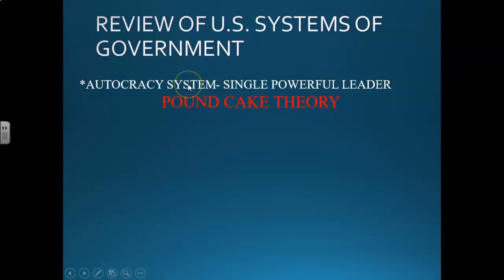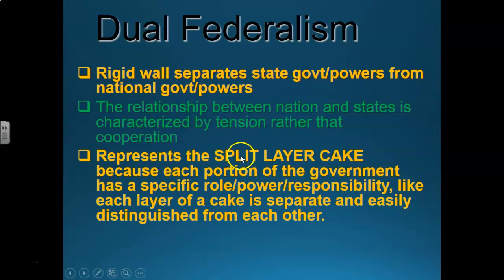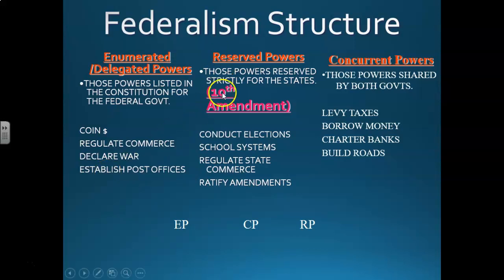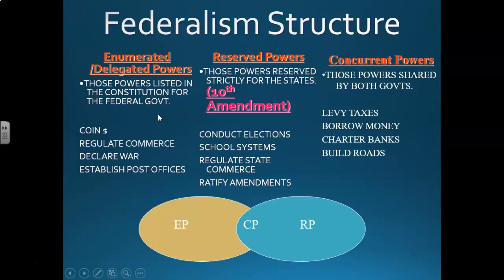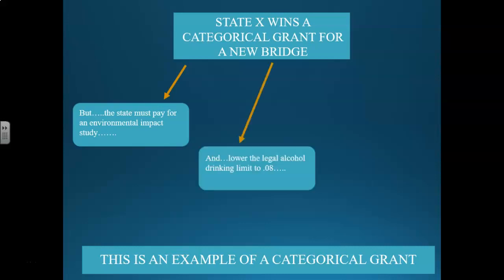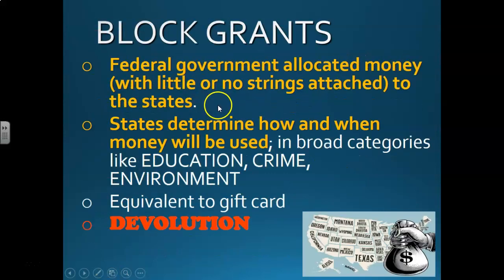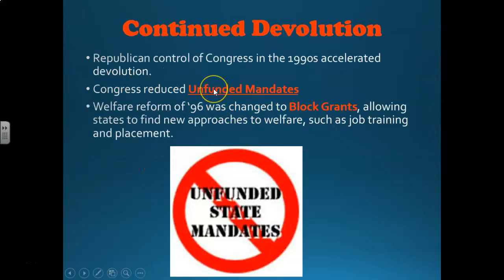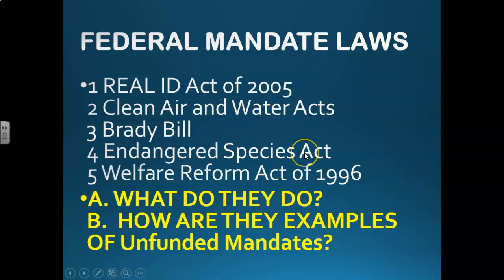AP GOVT Lesson 2.6- Federalism